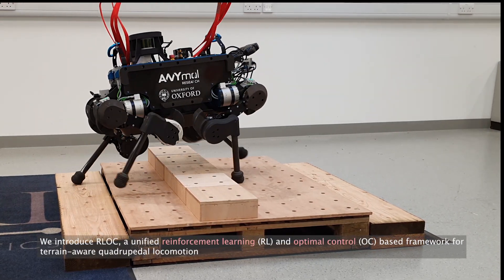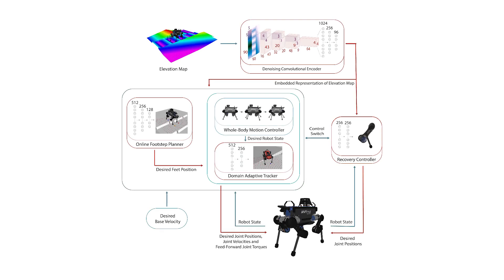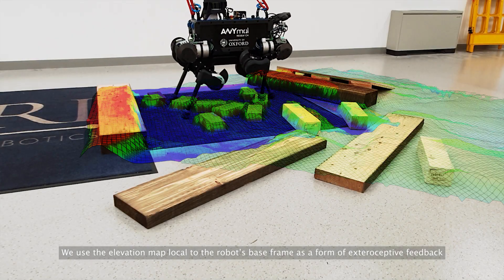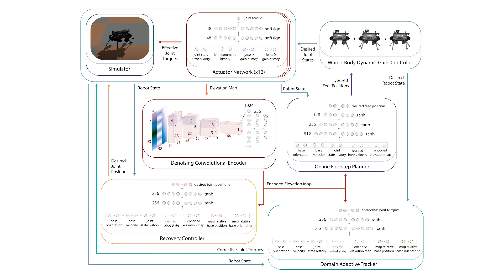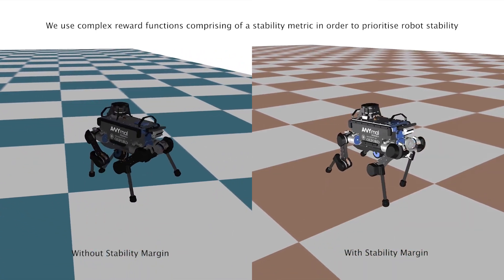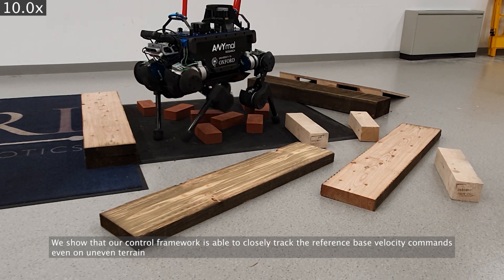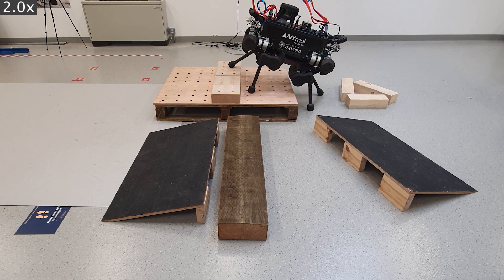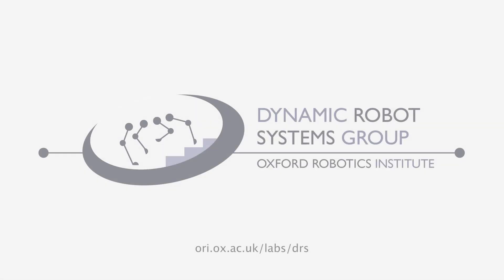[Archived] RLOC: Terrain-Aware Legged Locomotion using Reinforcement Learning and Optimal Control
"RLOC: Terrain-Aware Legged Locomotion using Reinforcement Learning and Optimal Control"
- Siddhant Gangapurwala, Mathieu Geisert, Romeo Orsolino, Maurice Fallon and Ioannis Havoutis.

Paper under review.

Abstract:
We present a unified model-based and data-driven approach for quadrupedal planning and control to achieve dynamic locomotion over uneven terrain.  We utilize on-board proprioceptive and exteroceptive feedback to map sensory information and desired base velocity commands into footstep plans using a reinforcement learning (RL) policy trained in simulation over a wide range of  procedurally generated terrains. When run online, the system tracks the generated footstep plans using a model-based controller. We evaluate the robustness of our method over a wide variety of complex terrains. It exhibits behaviors which prioritize stability over aggressive locomotion. Additionally, we introduce two ancillary RL policies for corrective whole-body motion tracking and recovery control. These policies account for changes in physical parameters and external perturbations. We train and evaluate our framework on a complex quadrupedal system, ANYmal version B, and demonstrate transferability to a larger and heavier robot, ANYmal C, without requiring retraining.